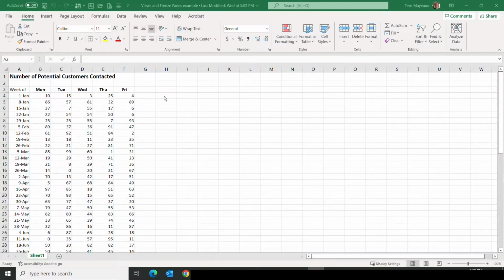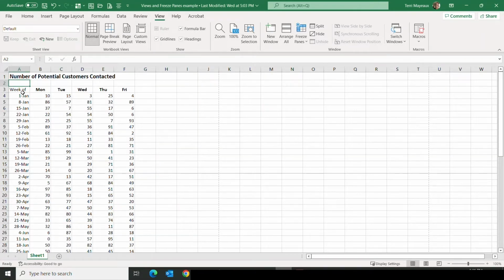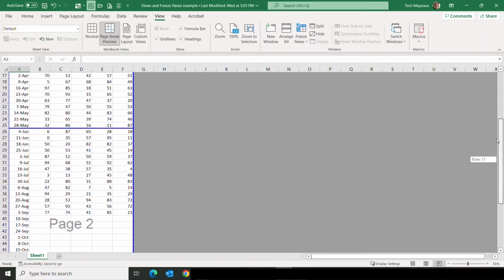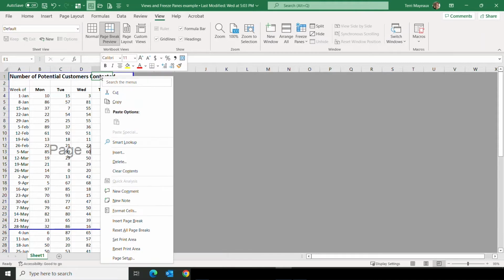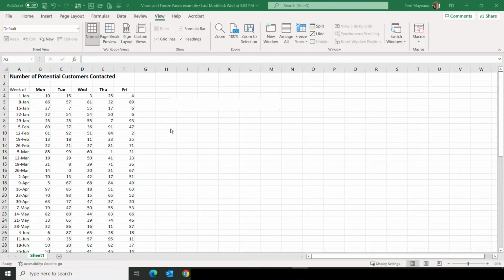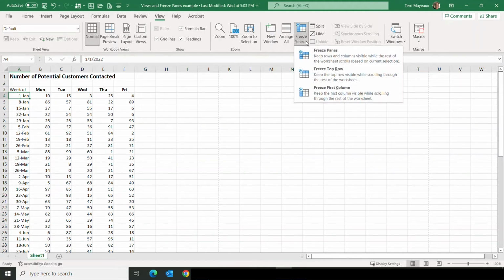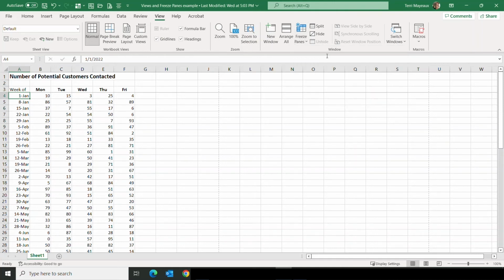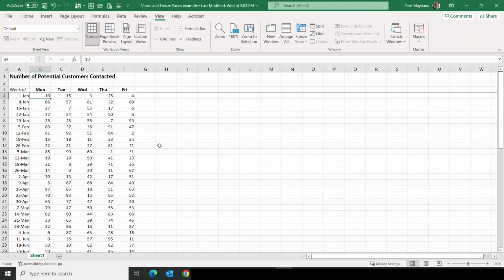Excel Basics - Use Views and Freeze Panes | Technology Education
Learn about Page Break Preview and Page Layout views along with Freeze Panes.